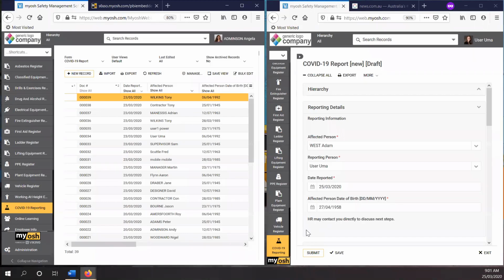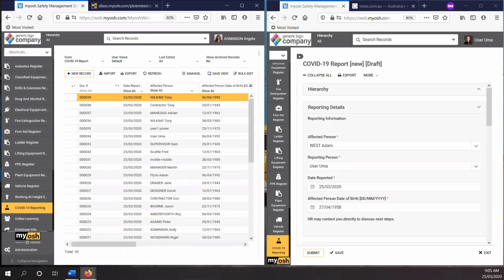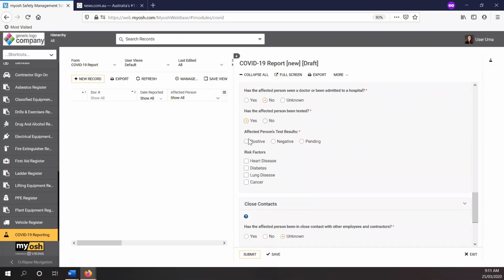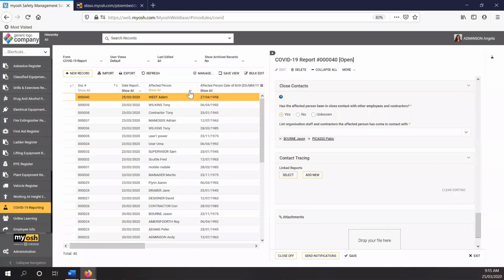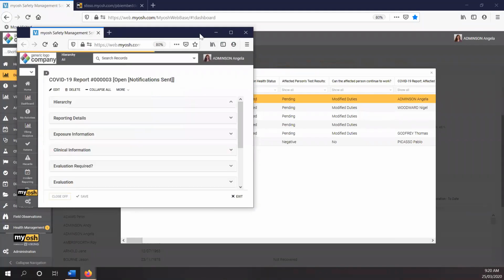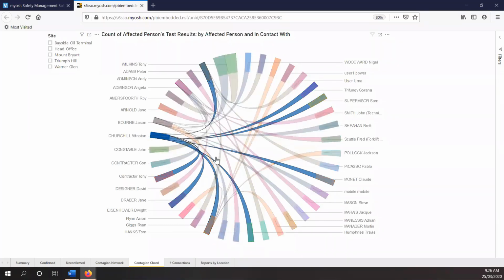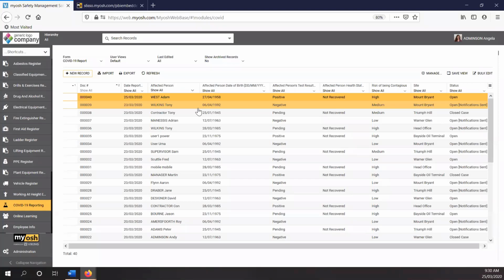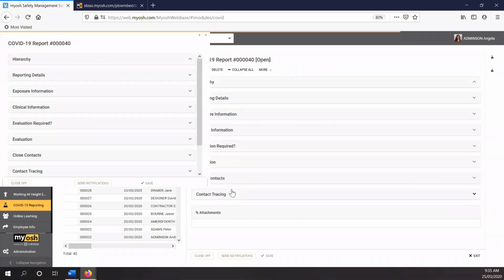COVID-19 Reporting Module - Webinar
The purpose of the COVID-19 module is to allow people to report either a suspicion of or actual COVID-19 illness. It is designed to facilitate effective communications to HR and provide advice to affected individuals based on government guidelines.

COVID-19 reporting will assist with protecting other workers within your organisation with the aim of minimising the spread of the disease. It will allow HR to contact staff and contractors who may have come in to contact with affected people and then take the relevant action. Many of the fields are based on reporting requirements from the World Health Organisation.

Features/Functions

Allow self-reporting of COVID-19
Facilitate HR to manage their response in line with emergency response plans
Allow contact tracing
Provide real-time information to all parties through automated rules based emails and push notifications through mobile devices
Track related COVID-19 cases